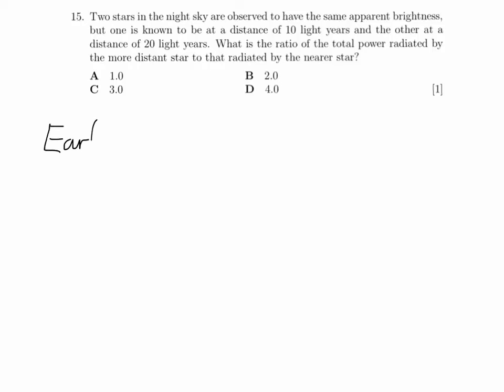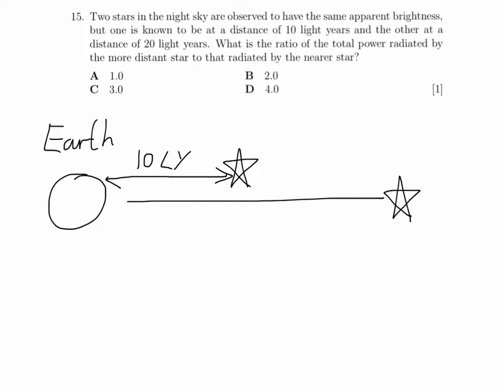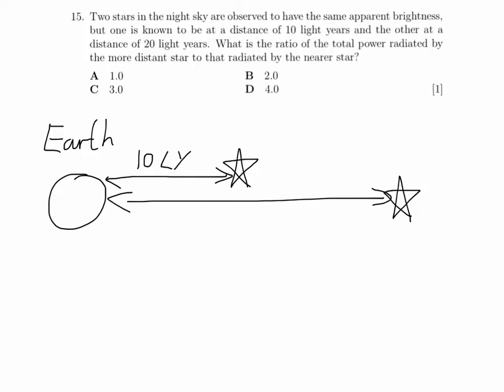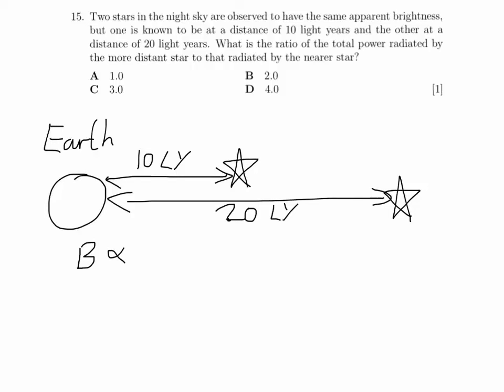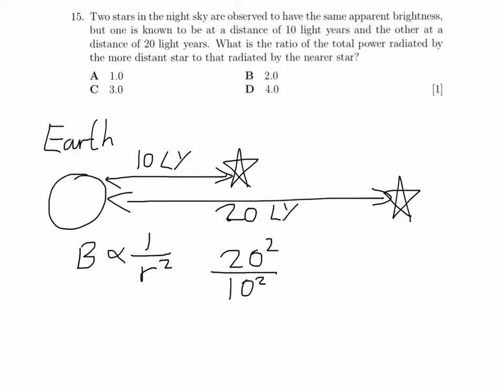Oxford PAT 2011 Q15 (brightness of stars)